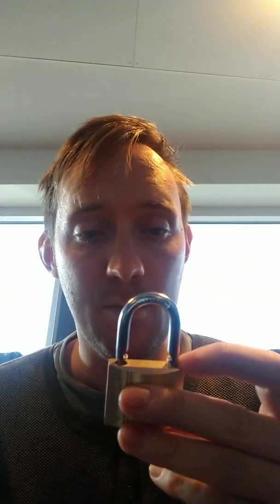Picking Blossom "Top Security" BC04 with paper clips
I got a blossom BC04 at the local swimming pool. I shimmed it easily and decided this was the perfect lock to try to pick using paper clips.

The worst part about picking locks with paper clips is the complete lack of feedback you get. Even so, I got it open within 3 minutes. Sorry about the bad quality and bad English. It was unscripted and unplanned. I just sat down for a couple of minutes at work to film this.